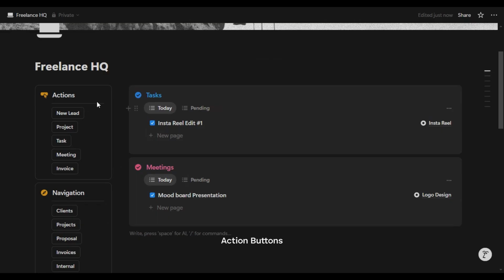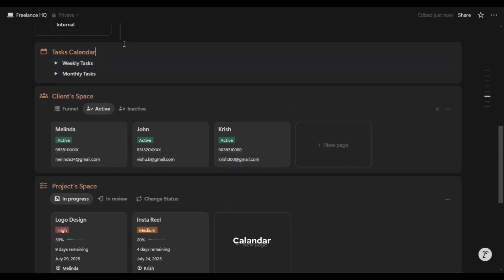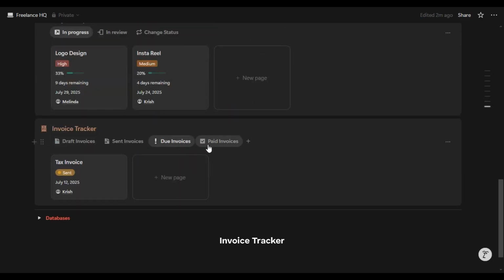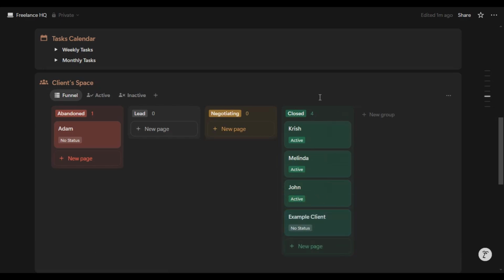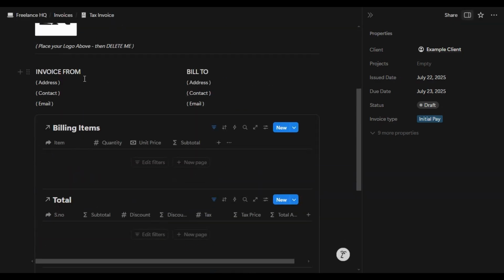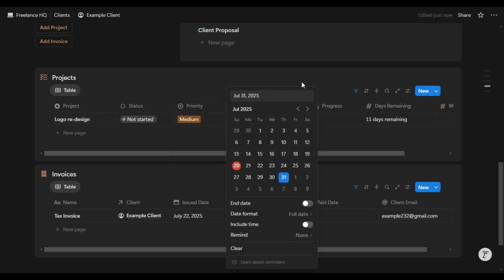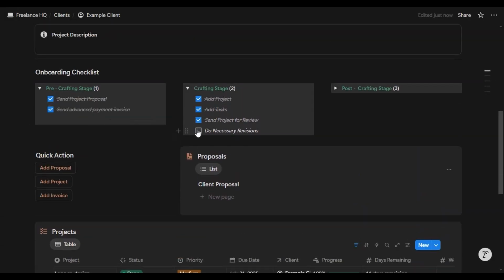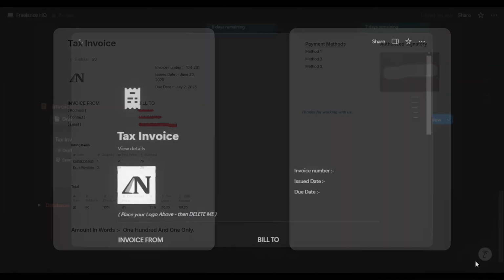An Easy Way to Manage Freelancing | Notion | Freelance HQ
This Notion tutorial is a complete walkthrough of Freelance HQ an All in one Notion template built to help freelancers organize their work using a clean, aesthetic yet simple dashboard.

In this step-by-step tutorial, you’ll learn how to use this notion system for managing freelance projects, tasks, clients and invoices. This Notion dashboard template is designed especially for solo-freelancers who want a minimal, organized system which works without complexity.

Features :
- Schedule Tasks and Meetings
- Track deadlines and tasks using Calendar
- Work with multiple clients using Client’s space and CRM
- Fasten your workflow using Onboarding Checklist
- Generate and Track professional Invoices